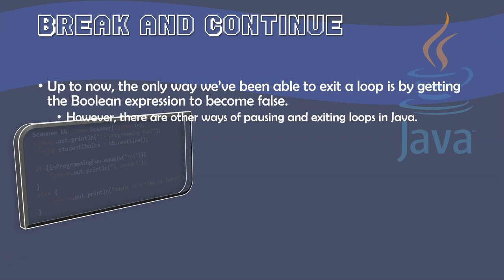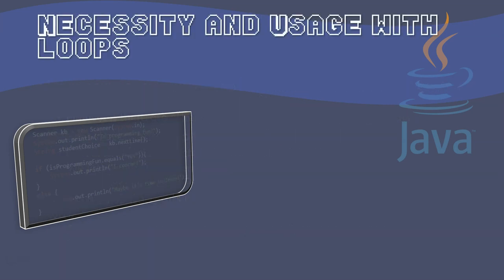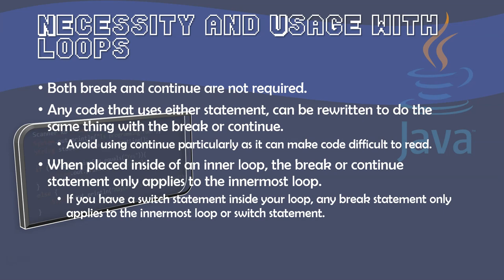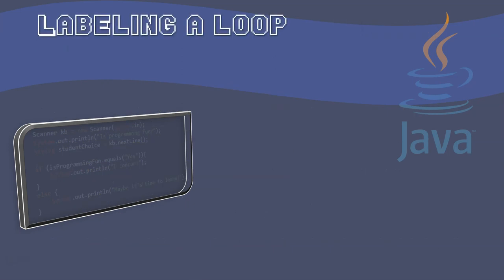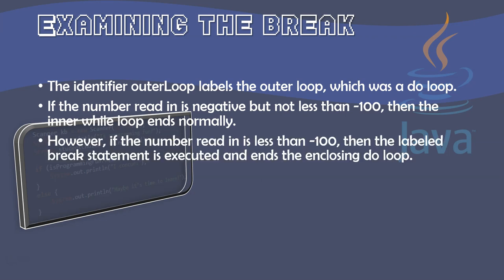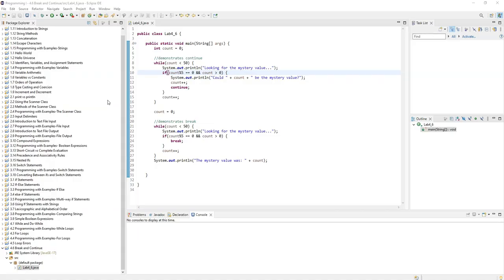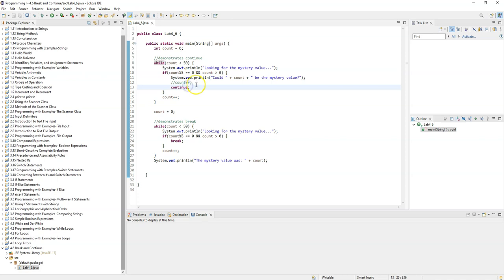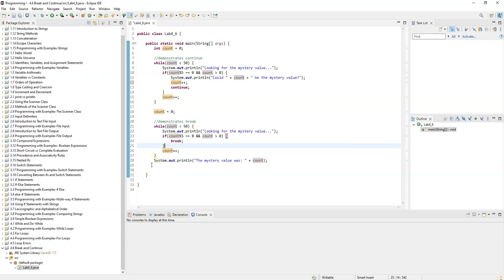4.6 Break and Continue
Looking how to pause or exit loops outside of relying on a boolean expression.